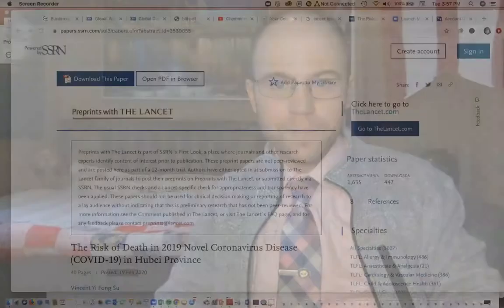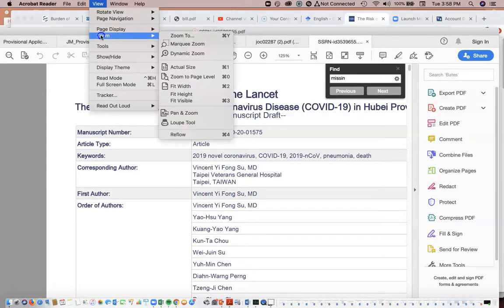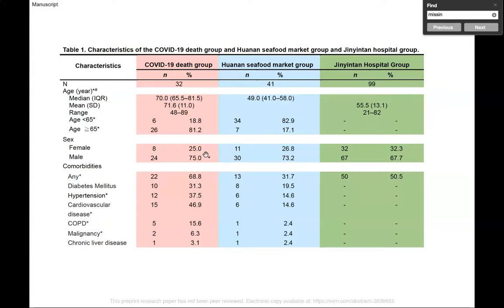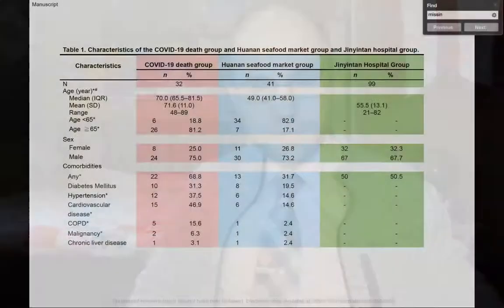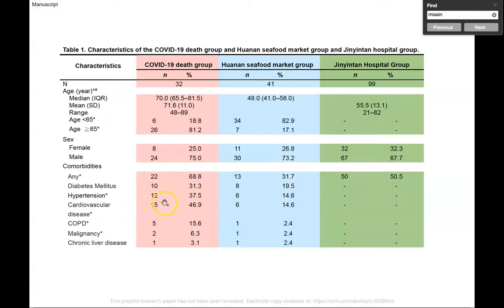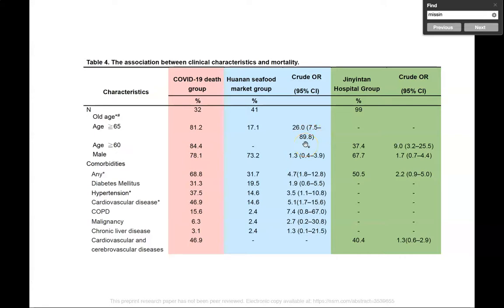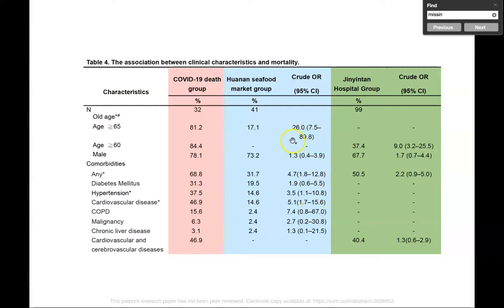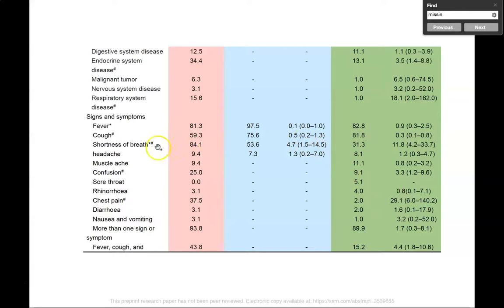Example Case-Control Study on COVID-19 Mortality in Wuhan